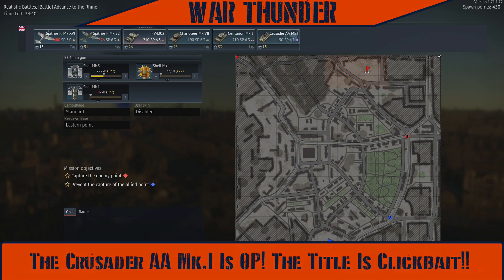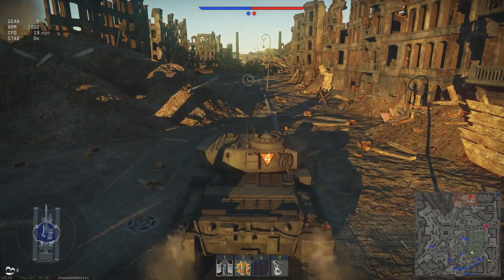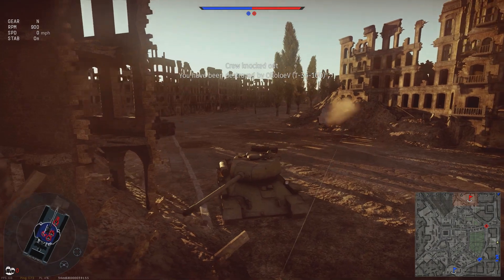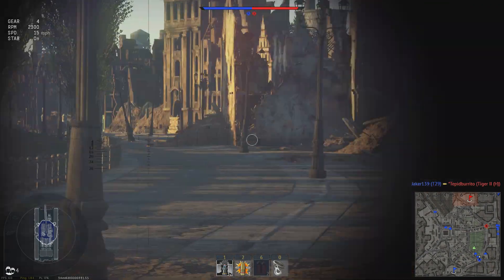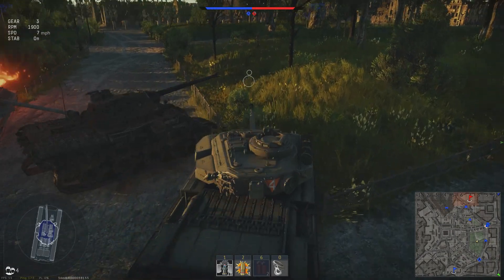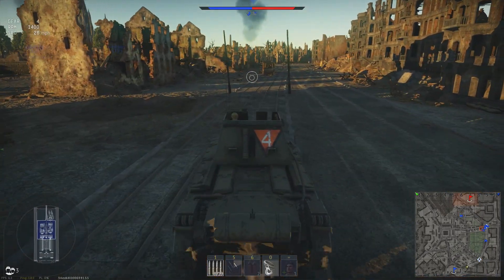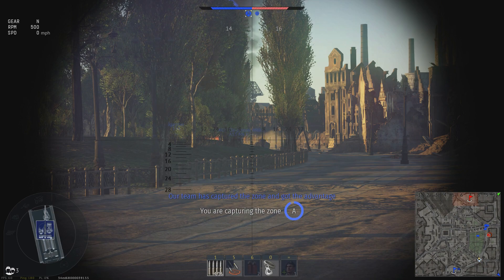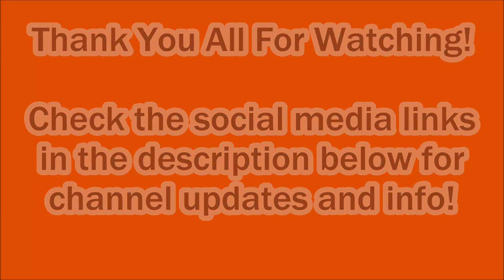War Thunder - The Crusader AA Mk.I Is OP! The Title Is Clickbait!!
Occasionally, it pays to be in the right place at the right time, and catch a difficult enemy from his weakest spot.